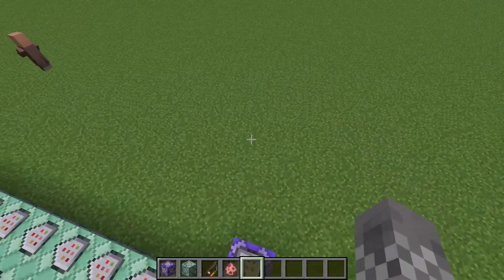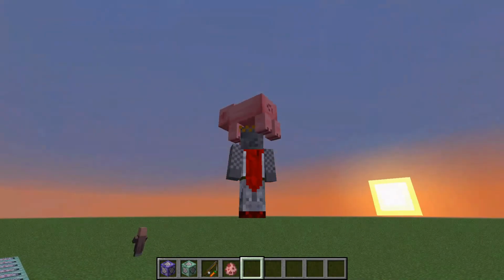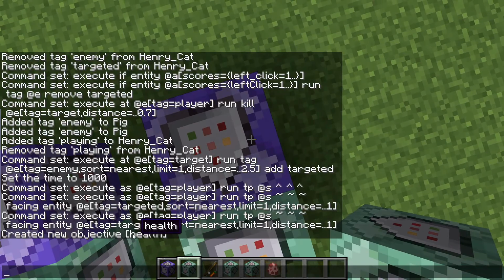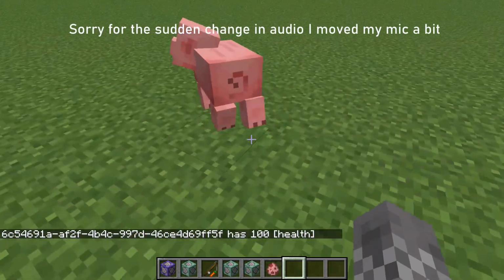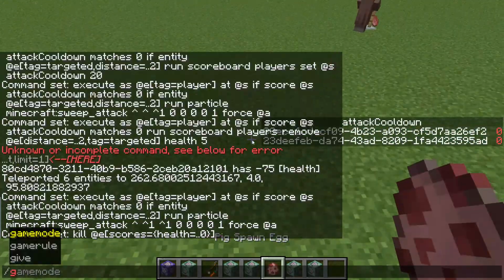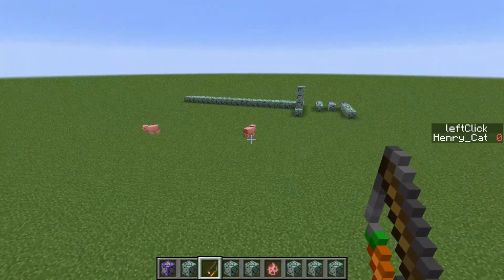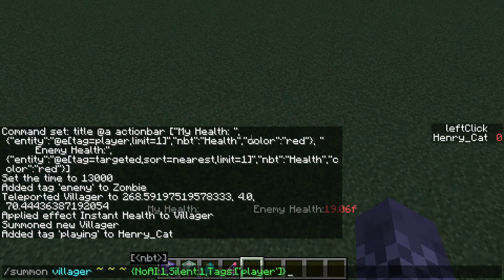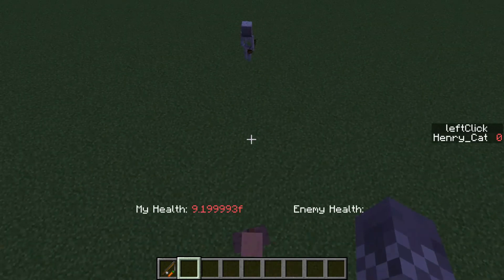Recreating Minecraft Dungeons in Vanilla Minecraft with Commands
Using nothing but command blocks, today we're making Minecraft Dungeons  style combat in base Minecraft

Outro: Pachelbel Canon in D